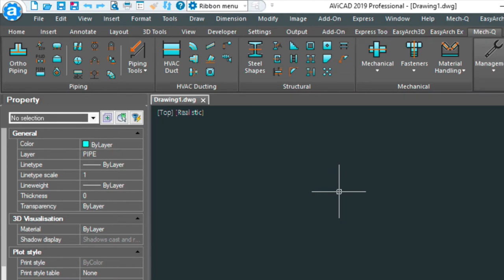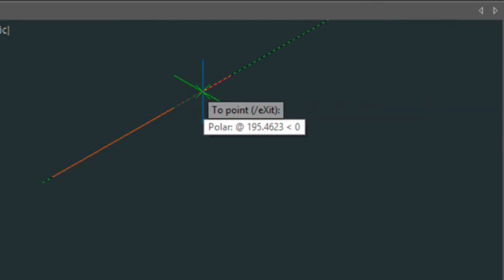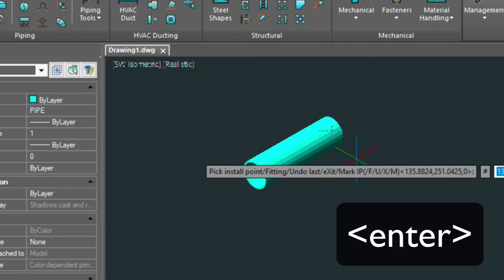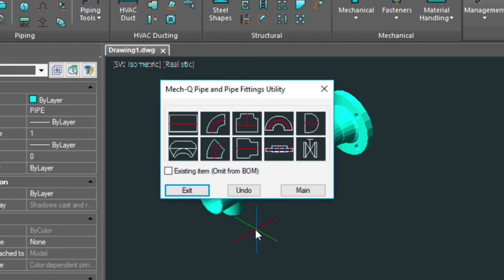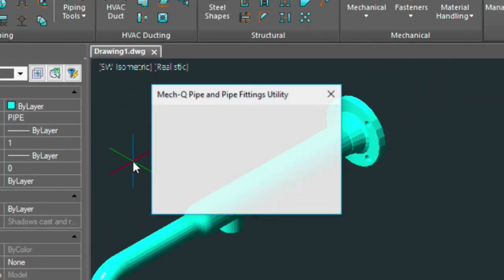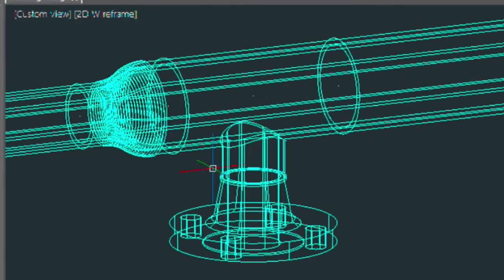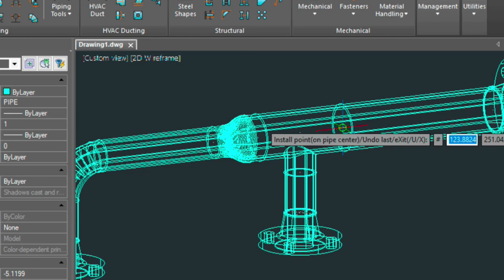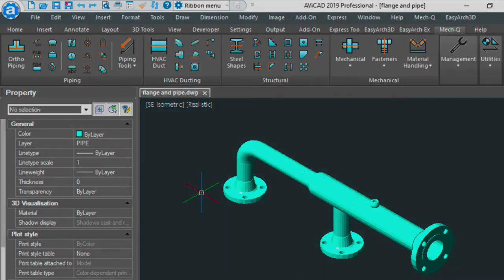3D Piping Basics For Beginners In CAD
If you're just getting started in Mech-Q or even, no worries as I am walking you through each and every click.

I'm also using AViCAD which is a “AutoCAD look alike” with the Piping Tools included.